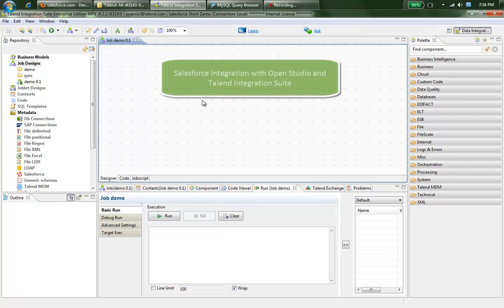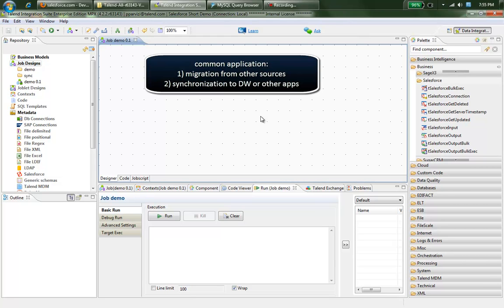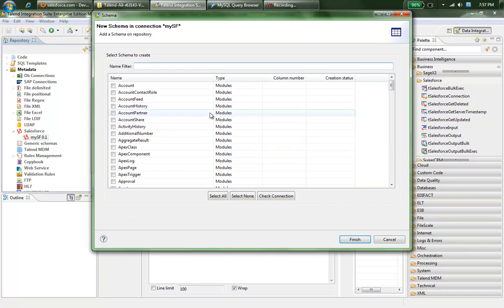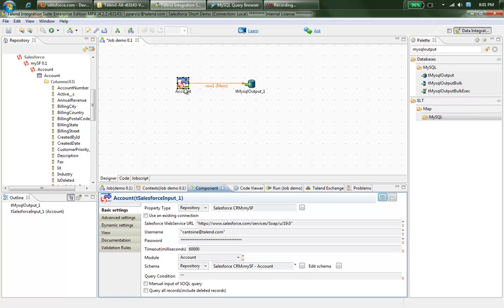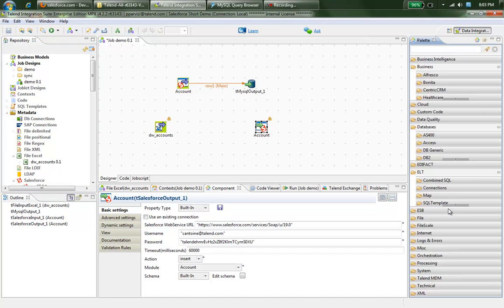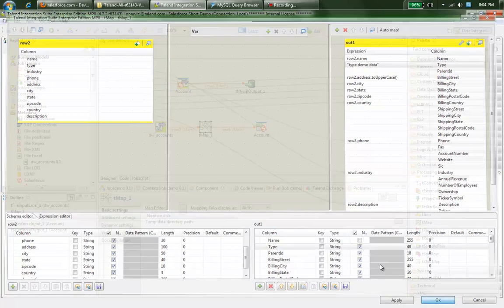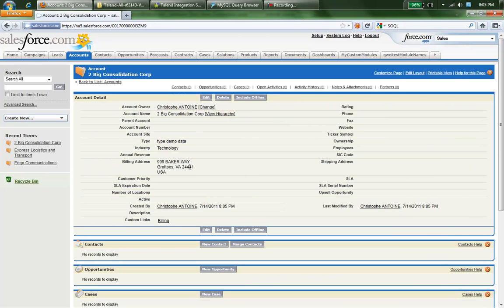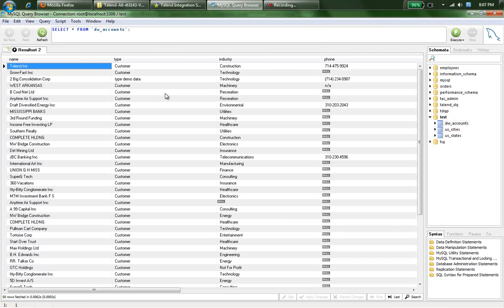Talend Salesforce - Short Demo.mp4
Short demo of Talend components for Salesforce integration. Enabling migration and synchronization type of applications.